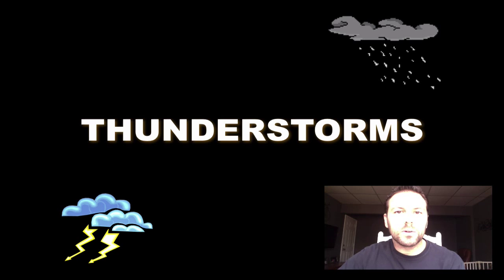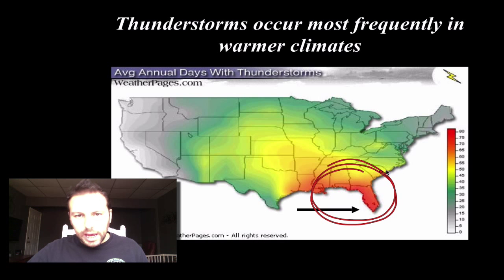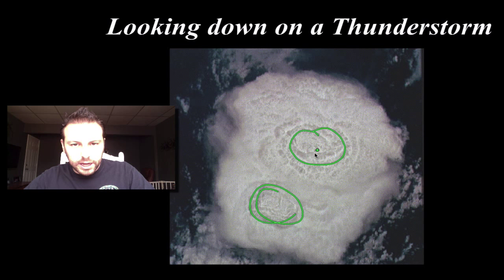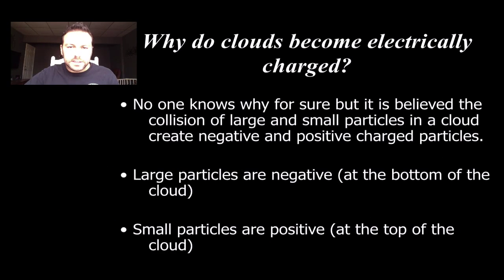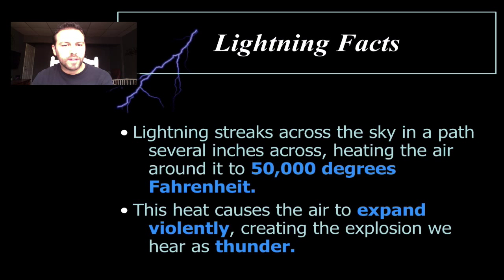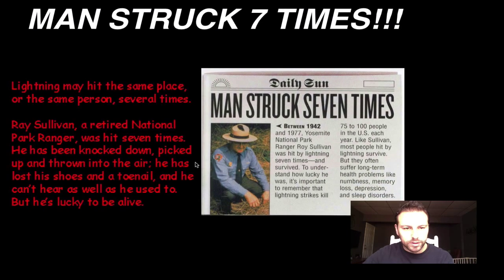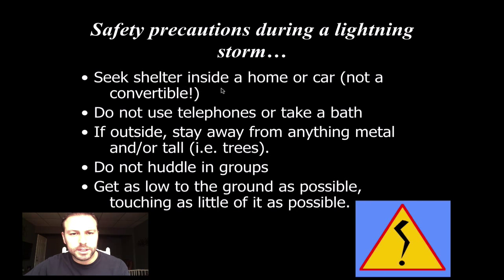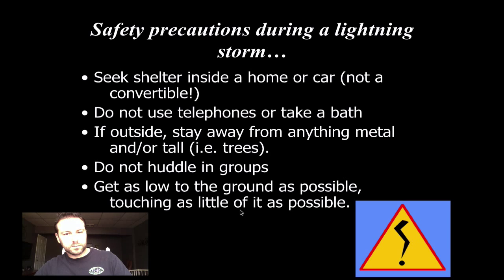Meteorology p17 - thunderstorms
This screencast explores thunderstorms, thunder and lightning.  Enjoy